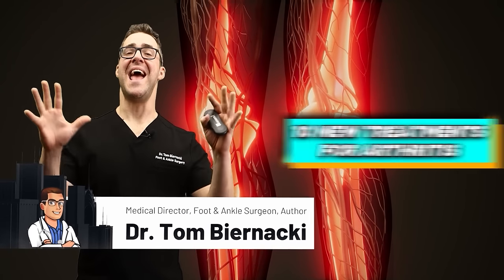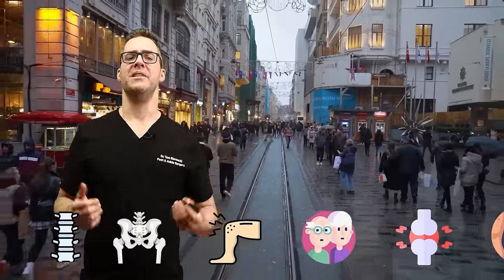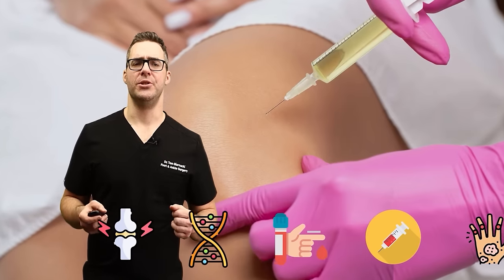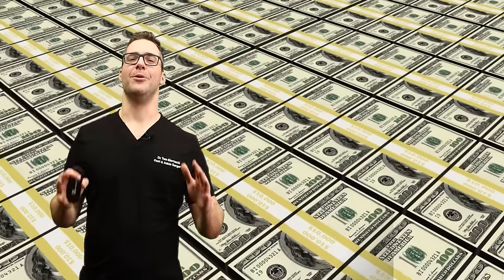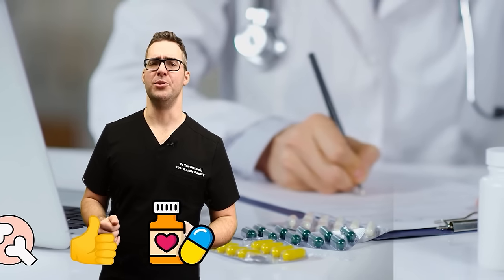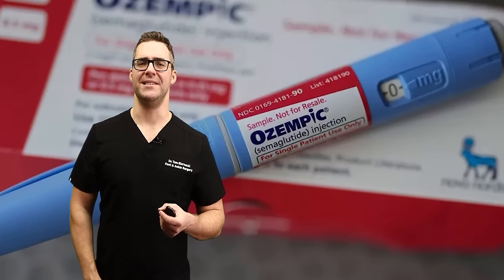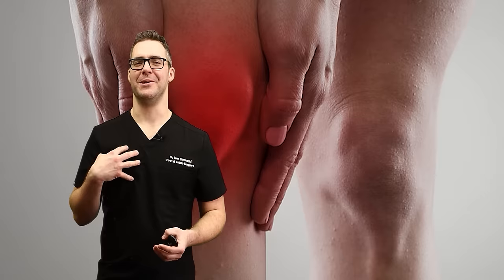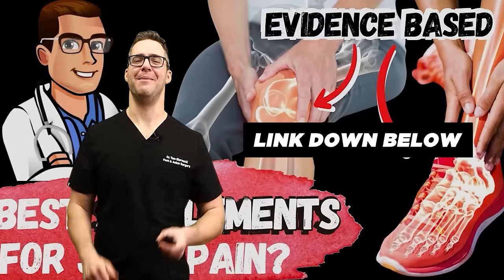Top 10 New Arthritis Treatments! [Osteoarthritis & Rheumatoid)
🦶 We review Knee arthritis, hip arthritis, back arthritis, foot arthritis and hand arthritis new treatments. These include rheumatoid arthritis, psoriatic arthritis and osteoarthritis new treatments!🦶

Chapters:
0:00 Top 10 new arthritis treatments
0:10 6 Most common types of arthritis
0:20 Ankylosing Spondylitis & Gout
0:44 Lupus & Psoriatic Arthritis
1:12 Rheumatoid arthritis
1:27 Osteoarthritis
1:46 Top 10 New Treatments
2:10 Biological Agent
3:14 Platelet Rich Plasma Injections
3:53 Stem Cell Injections & Stem Cell Therapy
4:31 Gene Therapy
5:25 DMARDS for Rheumatoid Arthritis
6:09 Topical creams and anti-inflammatories
7:03 Advanced implants and spinal cord stimulators
7:48 Weight loss drugs and supplements
8:55 Physical therapy
9:53 Joint Surgery advances

Top 10 New Arthritis Treatments [Knee, Hip, Back, Foot, & Hand]

👉 Shoes 👈
Best Shoes: